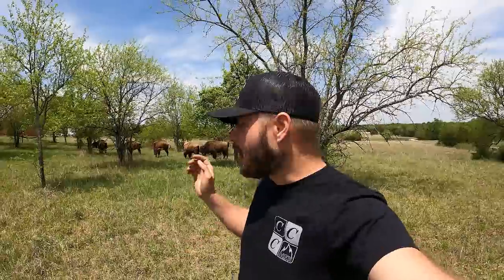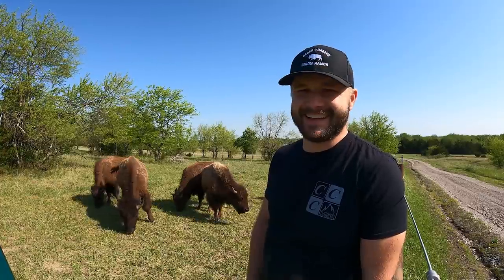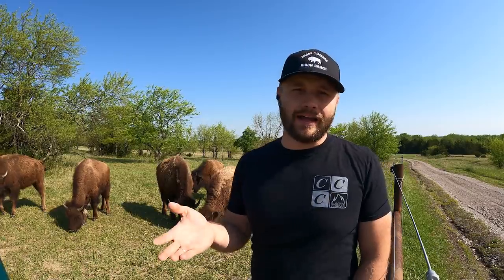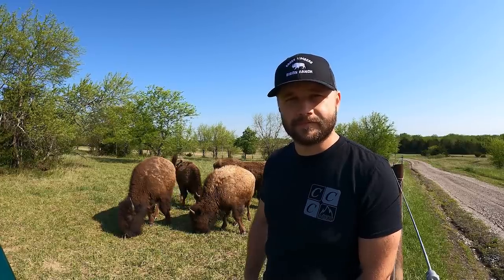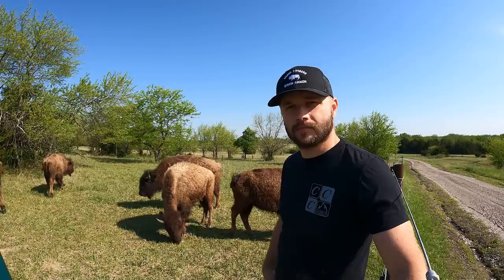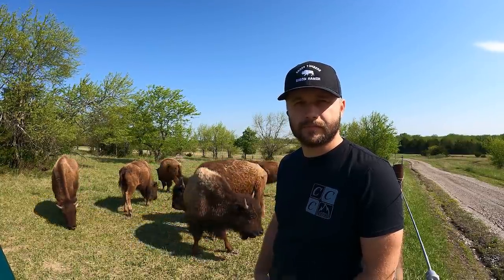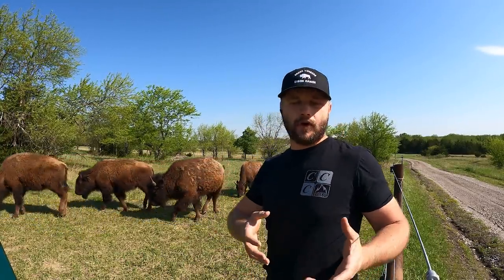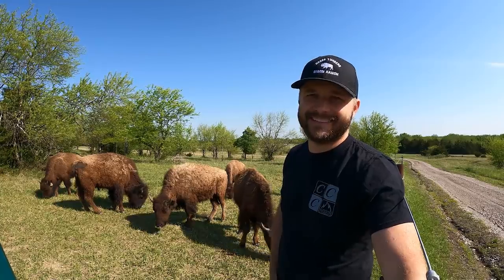How can Bison Learn from Longhorn?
Where do we get our music? Click here to find out. Use our referral and help support our ranch.